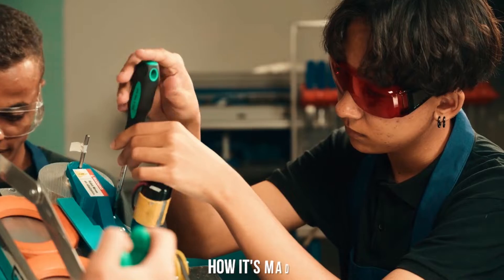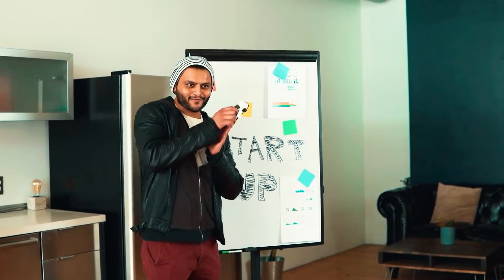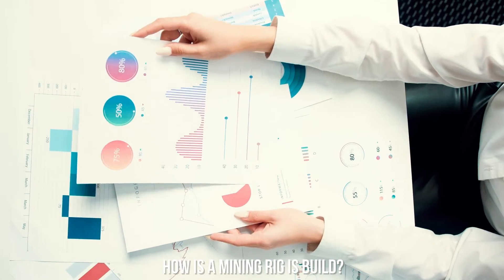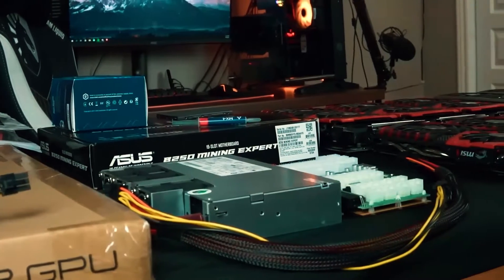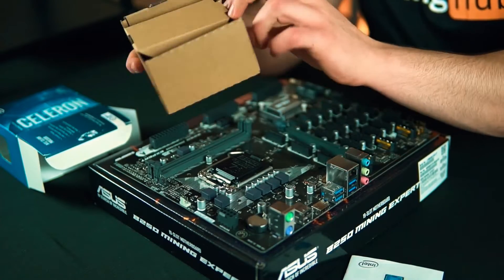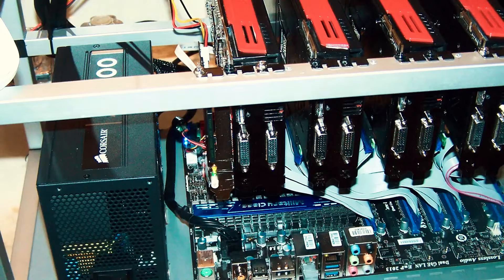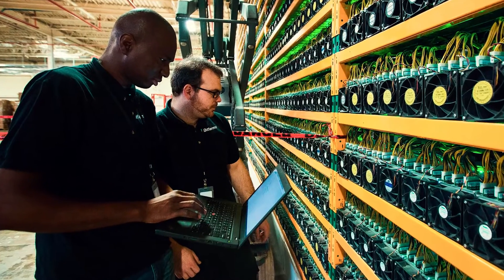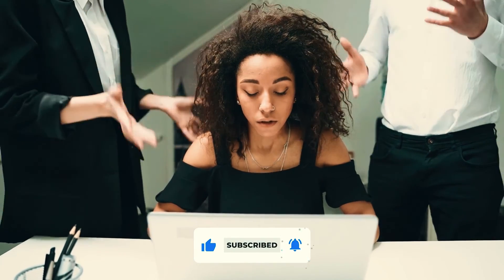How It's Made: BITCOIN MINING RIG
How Bitcoin Mining Rigs are made

Bitcoin operates as a peer-to-peer network. This means that everyone who uses Bitcoin is a tiny fraction of the bank of Bitcoin.
With paper money, a government decides when to print and distribute money. Bitcoin doesn't have a central government. With Bitcoin, miners using the help of mining rigs and special software are able to solve math problems. These miners are given an incentive for a certain number of bitcoins in exchange. Since miners with mining rigs are required to approve Bitcoin transactions more miners mean a more secure network.
In this video today, we take an inside look into how bitcoin mining rigs are made.

0:00 - 0:48 Intro

0:49 - 3:39 Origin of Bitcoin

3:40 - 6:54 How is a Mining Rig Built

6:55 - 8:58 Top 3 Largest Bitcoin Mines

8:59 - 9:10 Outro